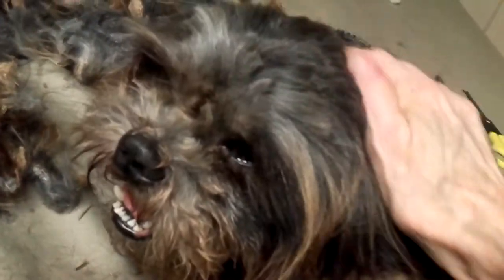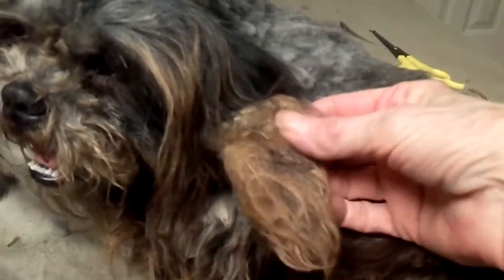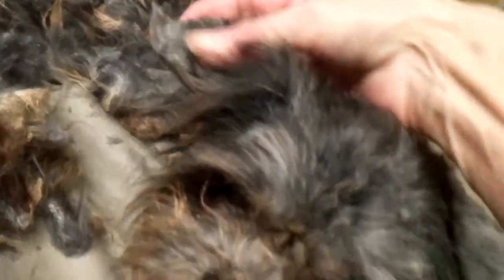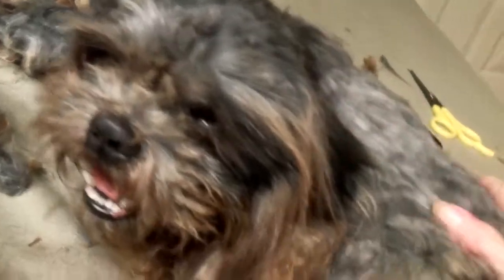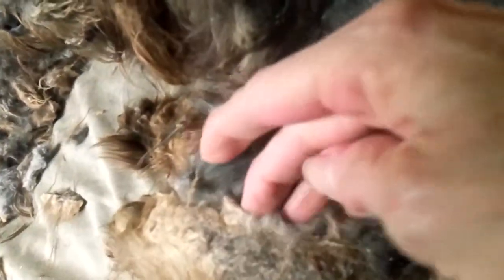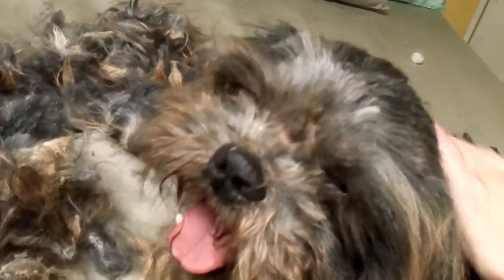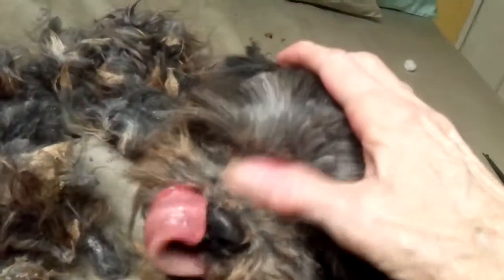back yard breeder shih tzu Luvfurmutts Animal Rescue Dogs